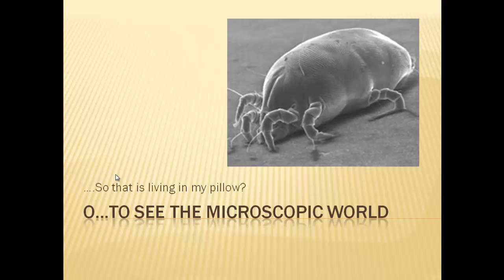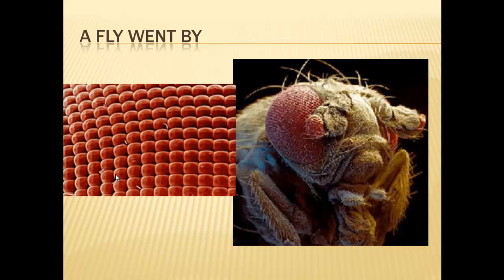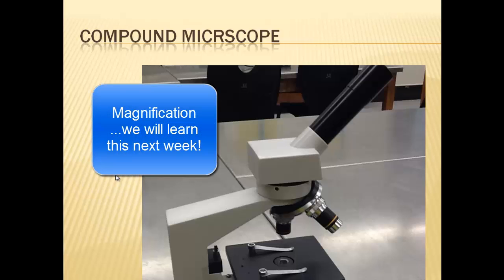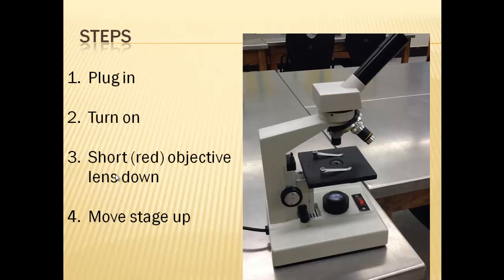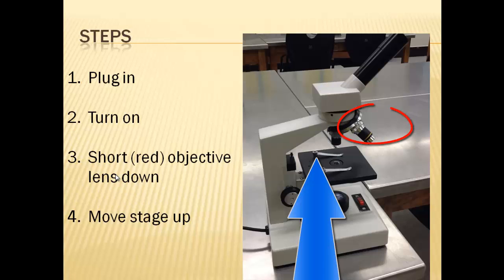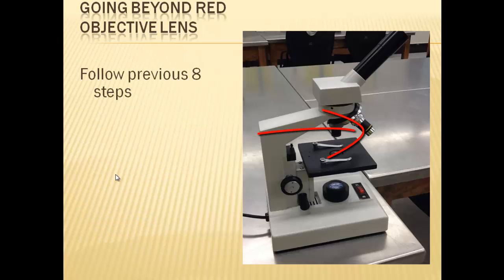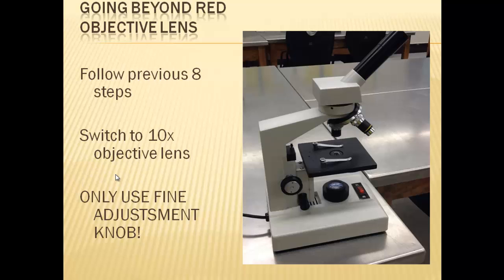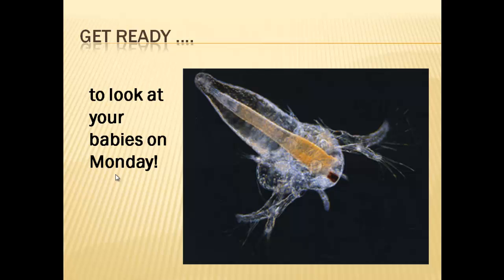Microscope Rules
Tips